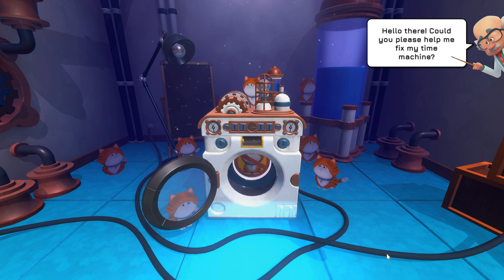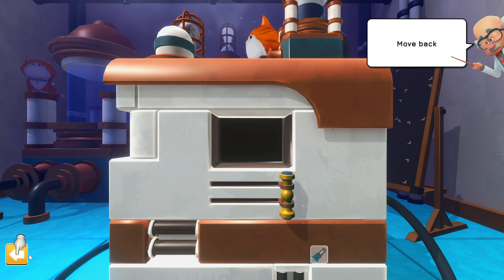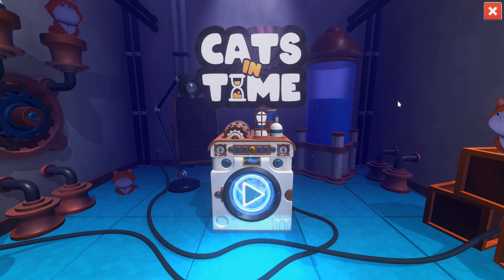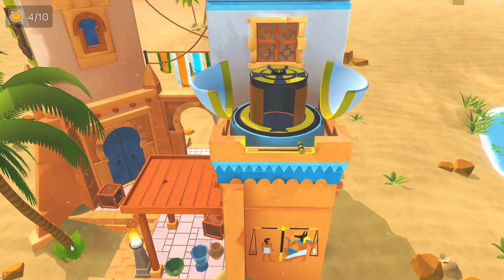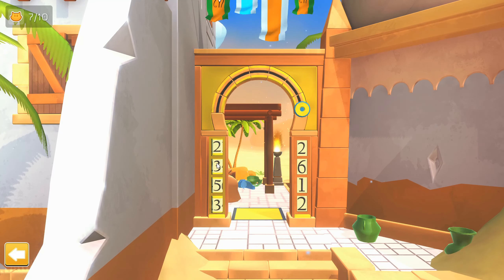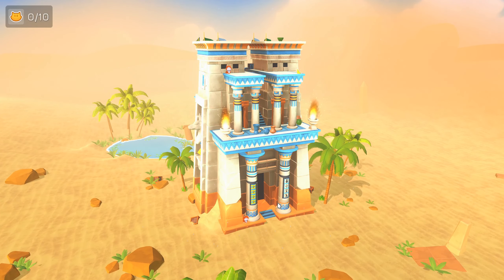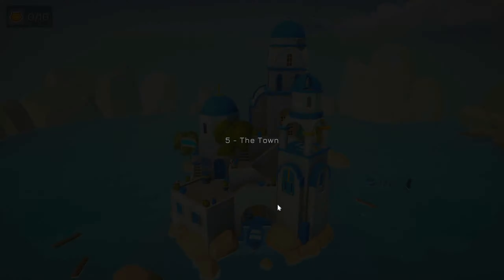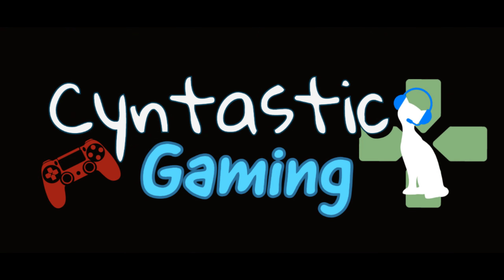Solving Puzzles, Rescuing Cats! ^o.o^ | CATS IN TIME | Ep. 1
Hiyall!
Here is an interesting puzzle game where you solve small puzzles in order to rescue cats who have gone through time! It's so cute and so fun!